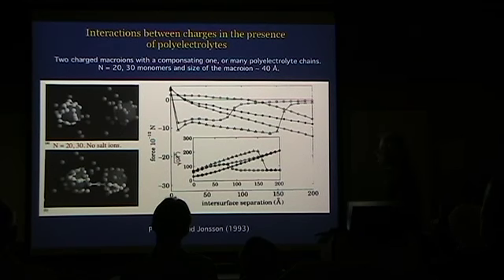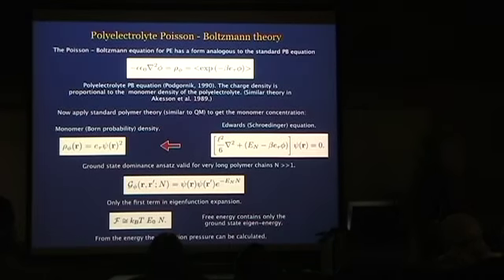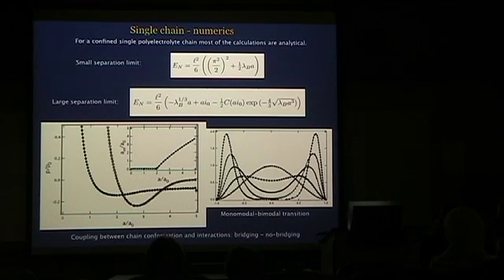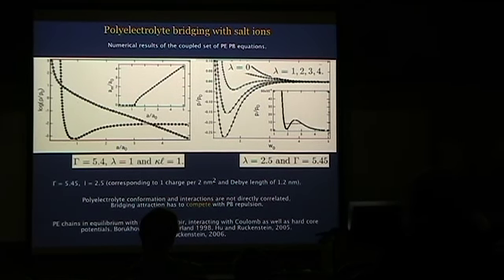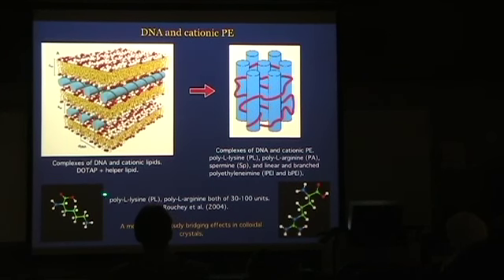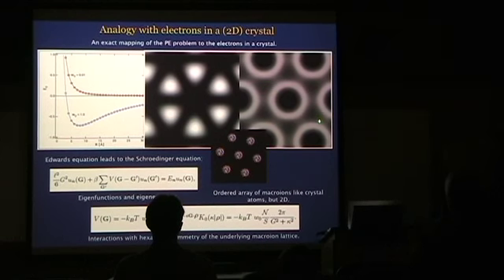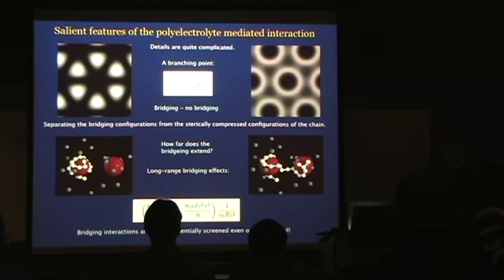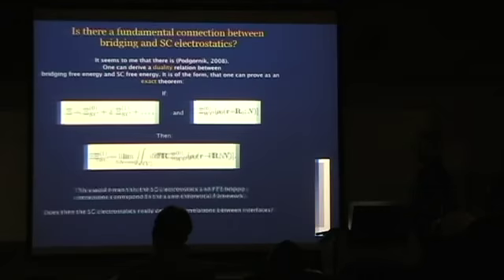Long Range Interactions in Biomolecular Materials, Rudi Podgornik PhD (Third Lecture)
Case Western Reserve University, August 7-10, 2012